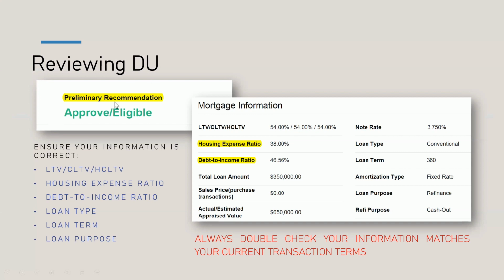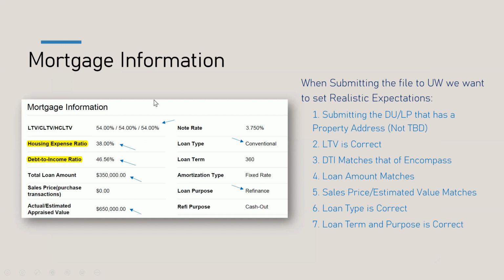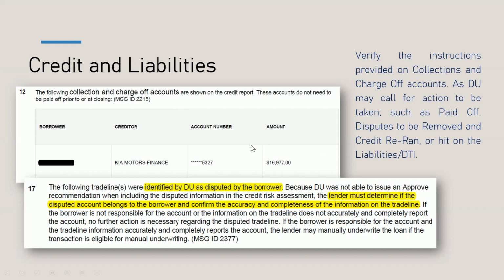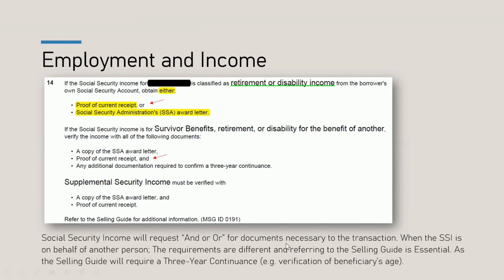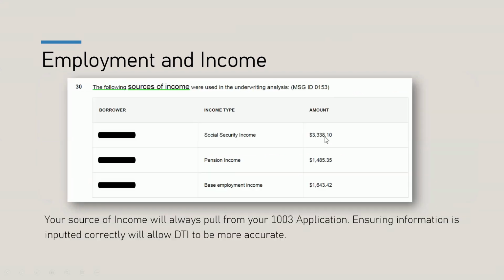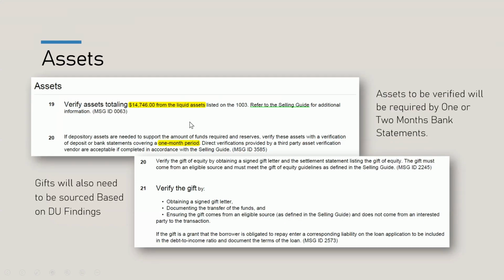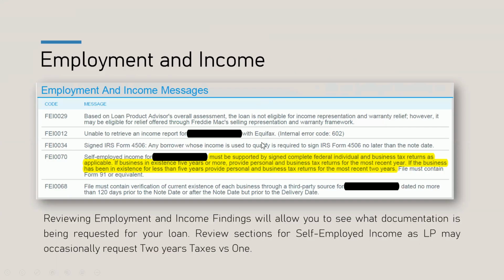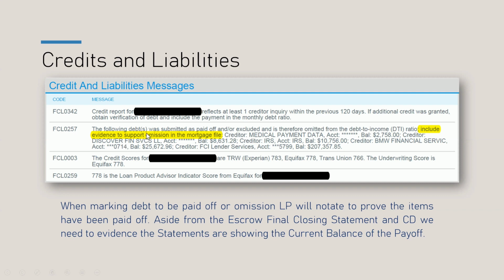How to Read DU and LP